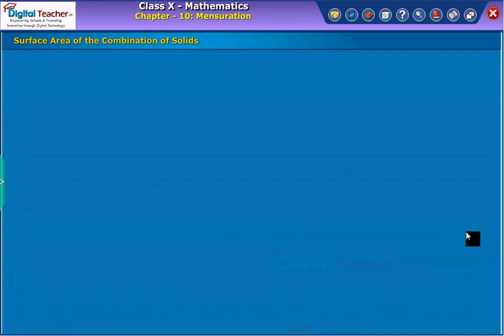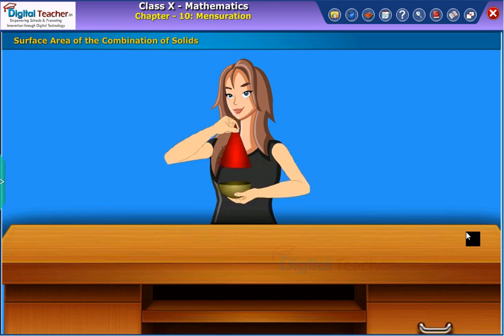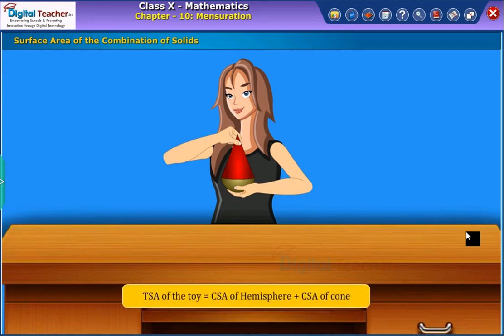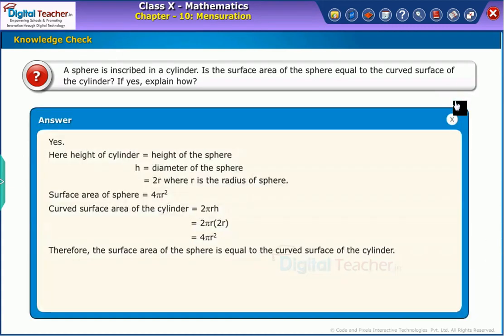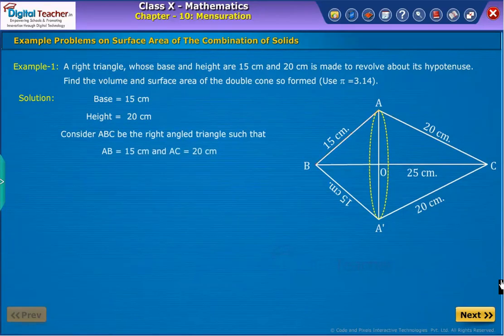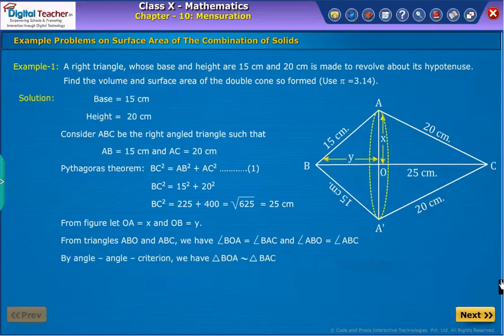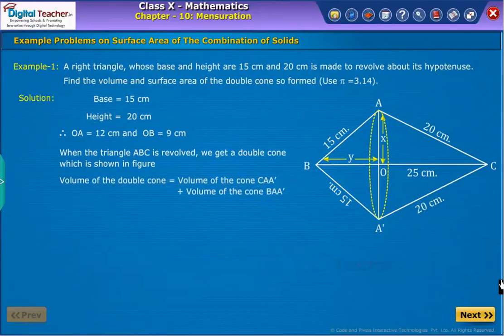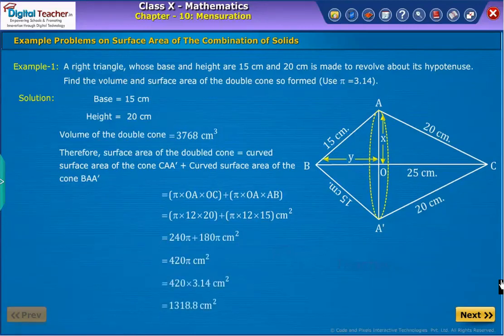Surface Area of the Combination of Solids Mesuration | Class 10 Maths